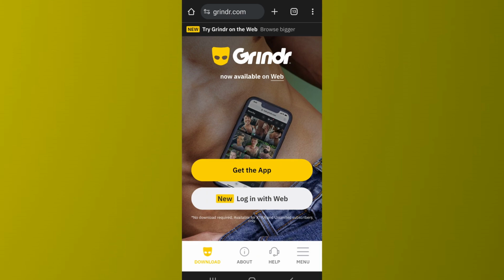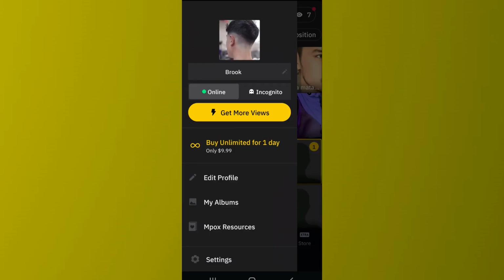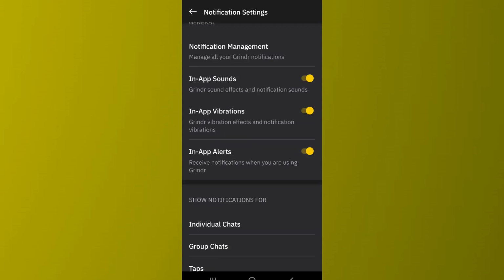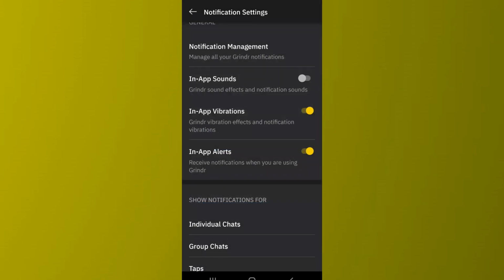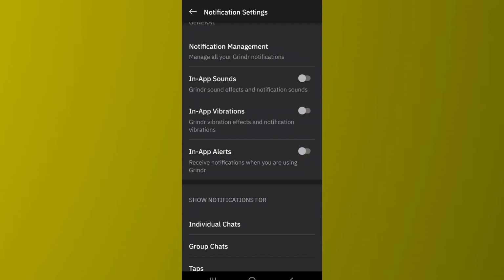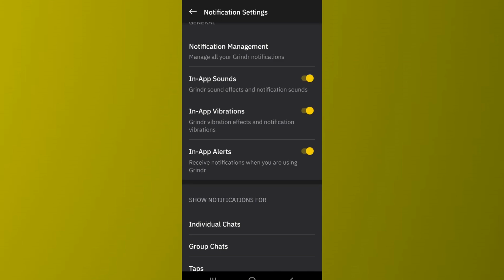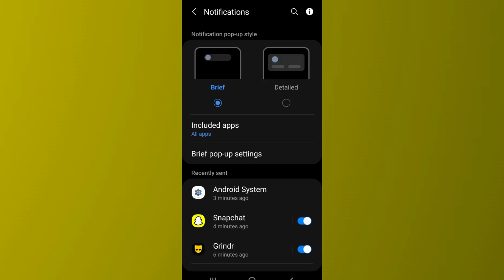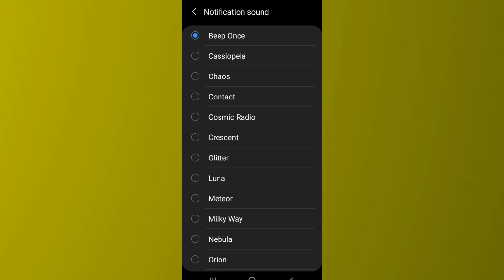How to Change Notification Sound on Grindr (2024)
Tired of the default Grindr notification sound?
Want to personalize your experience and avoid awkward situations?
This comprehensive tutorial will guide you through changing your Grindr notification sound on BOTH Android and iOS devices!